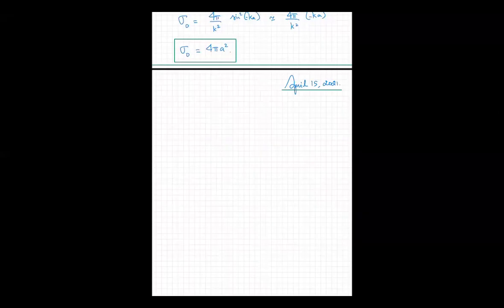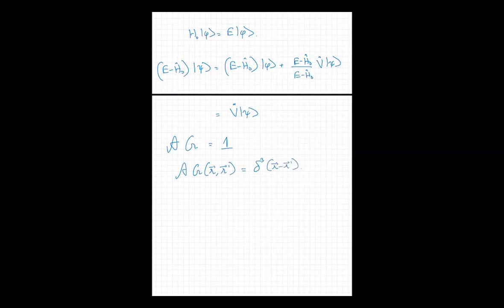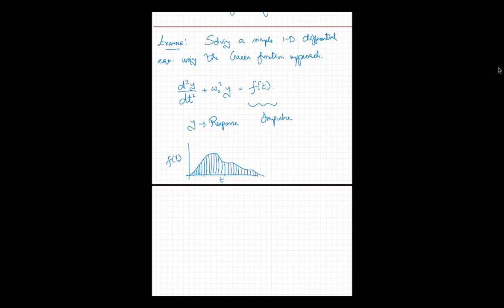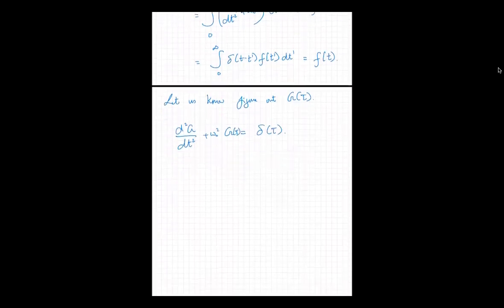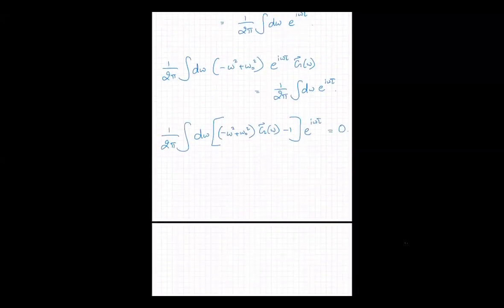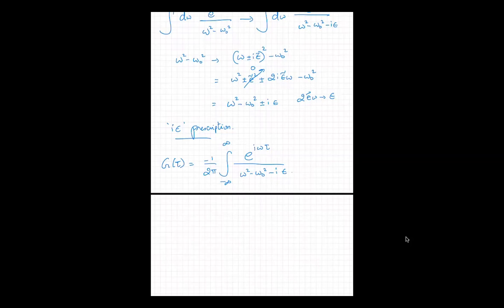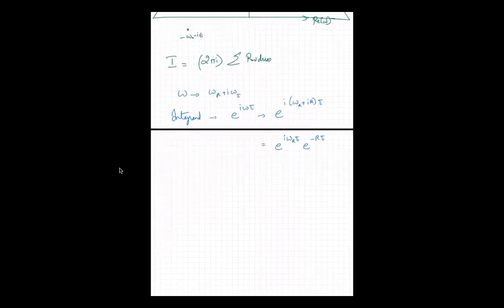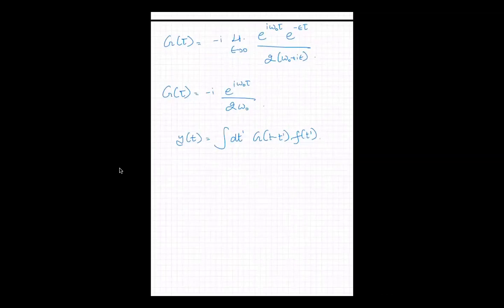PH 504: Quantum Mechanics II. Lecture 25.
We continue our discussion of the scattering problem in QM, this time taking the first steps toward setting up the Lippmann-Schwinger equation.